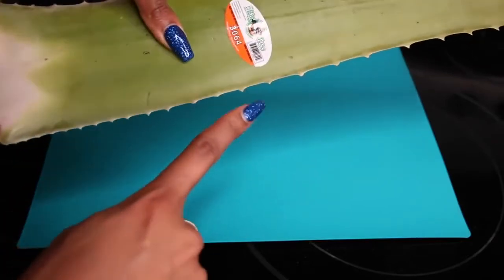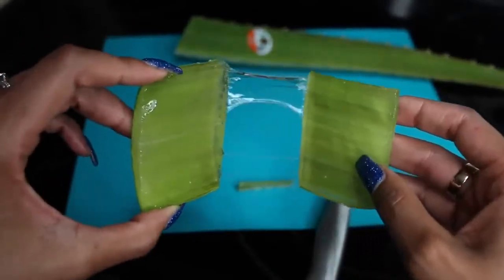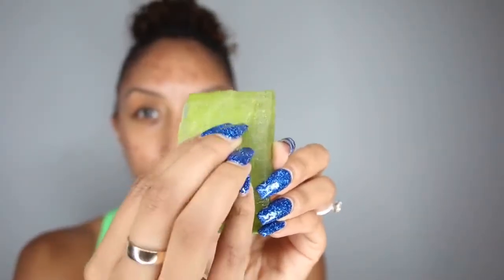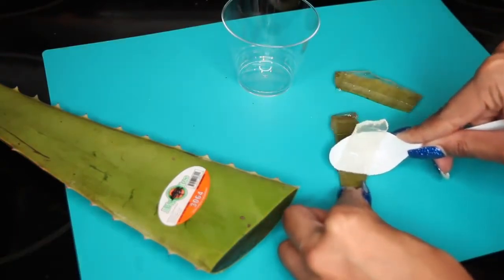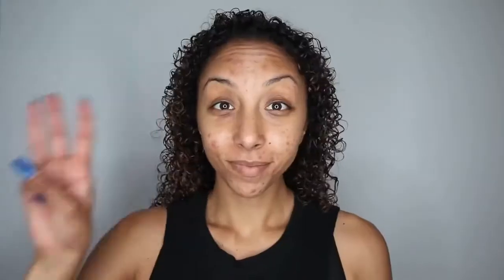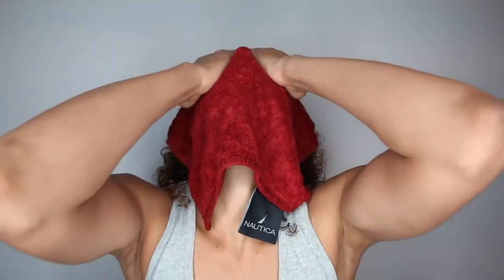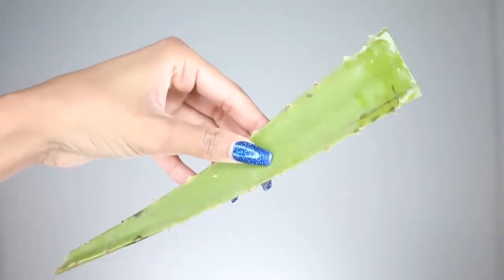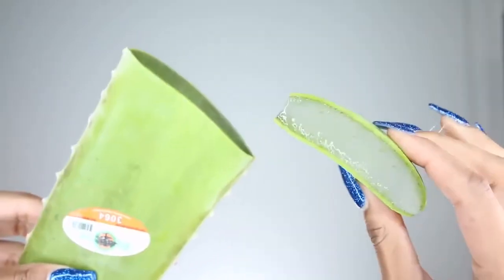ONE Week Aloe Vera Challenge Result ! Will it clear acne and fade scars in 1 week?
❤️  BEST ALOE VERA PRODUCTS  ❤️
► Seven Minerals Aloe Vera Gel
► Dr.Organic Aloe Vera Face Wash
► Nature Republic Aloe Vera Gel
► Sky Organic Aloe Vera Gel

►Face Brush
►Face Steamer
►High Frequency
►Deram Roller
►Brush set
►Uplift massager
►Generic less expensive version
►Jade rolller
►Rose Quartz tools
►Sheet mask
►Vitamin C face mak
►Fruit enzyme mask

❤️  FACE MASK FOR SKINCARE  ❤️
►Jelly Face Mask
►Mud Face Mask
►Facial Sheet Masks
►LED Photon Mask

❤️  TOP 5 HAIR GROWTH PRODUCTS  ❤️
►5- Nourish Growth Shampoo and Conditioner
►4- Majestic Argan Oil Conditioner
►3- Tree to Tub Argan Oil Conditioner
►2- CUVVA Hair Fibers
►1- Vibrance Hair Growth Vitamins

❤️  CURL HAIR PRODUCTS  ❤️
► Curl Enhancing Smoothie
► Cantu Shea Butter
► Curl Keeper Gel
► Dippity-Do Girls With Curls Gelee
► DevaCurl SuperCream

❤️  EYE MAKEUP PRODUCTS  ❤️
► Eye Shadows
► Makeup Brushes
► Lash Renegade Mascara
► Duo Lash
► UD Naked Skin

❤️  BEST 10 ANTI-AGING SKINCARE PRODUCTS  ❤️
► Missha Sun Milk SPF50 Sunscreen
► Australian Gold Mineral Sunscreen SPF50
► Gold Bond Neck & Chest Firming Cream
► Organic Hemp Seed Oil
► Dearskin Tranex Dear Serum
► XLash Eyelash Growth Serum 30ml
► Thank You Farmer Miracle Age Repair Toner
► Olay Microdermabrasion Kit
► Sukoyaka Suhada Urea Lotion
► Sukoyaka Suhada Urea Eye Cream

❤️  FILMING EQUIPMENT  ❤️
✅ Main Camera - Canon 80D
✅ Lens - Canon EF-S 24mm
✅ Microphone - RODE Video Mic Pro
✅ Ring Light
✅ Fill Lights
✅ Vlogging Camera - Canon PowerShot G7 X
✅ Vlogging Tripod - Manfrotto Mini
✅ Sequin Backdrops

⭐ BONUS ⭐
✅ Try Amazon Prime for FREE
✅ Try Amazon Family for FREE
✅ Try Prime Student 6 months for FREE
✅ Try Amazon Wedding Registry for FREE
✅ Try Audible Memberships for FREE

⭐ Related Tags ⭐